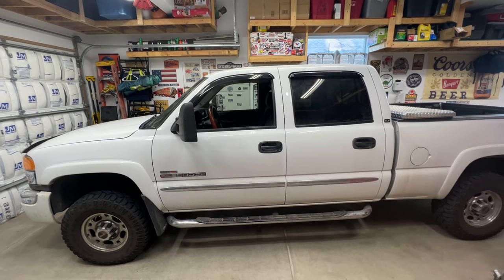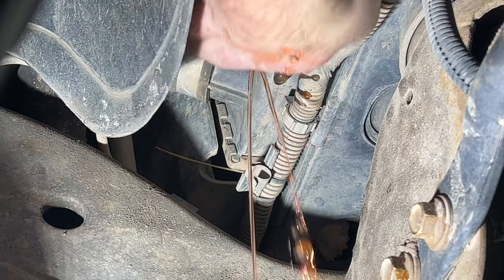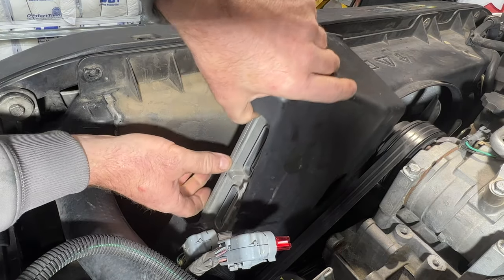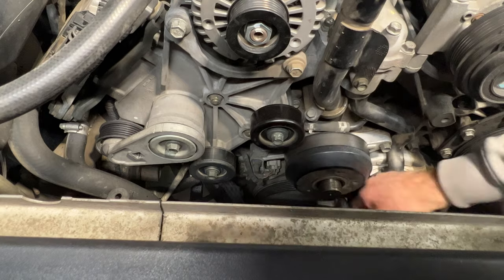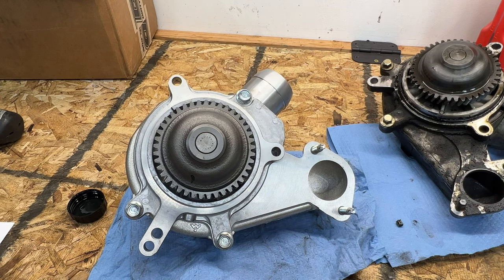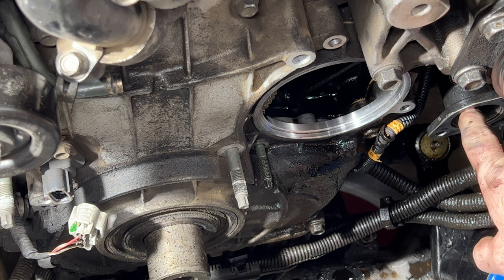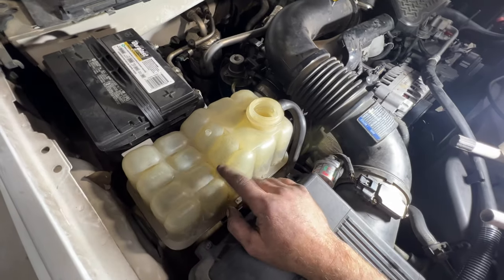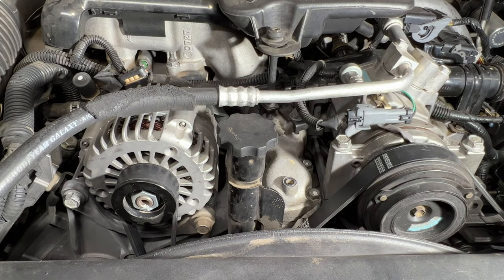2001-05 Duramax Water Pump & Thermostats Replacement How-To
Long but very informative step by step video on how to drain the cooling system and replace the water pump, thermostats, coolant temp sensor, heater core flush, and refill the cooling system on the 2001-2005 LB7 and LLY Duramax diesel found in the GMC Sierra and Chevy Silverado 2500 and 3500 trucks. Upgraded water pump was purchased from Dirty Hooker Diesel and all other parts from Amazon and Wal-Mart. I will provide links to all these parts and tools
Motorad Thermostats
NTK Coolant Temp Sensor
Lisle Flexplate Lock Tool
36MM Socket
Peak Dex-cool Coolant
Distilled Water
Lisle Heater Core Flush Tool